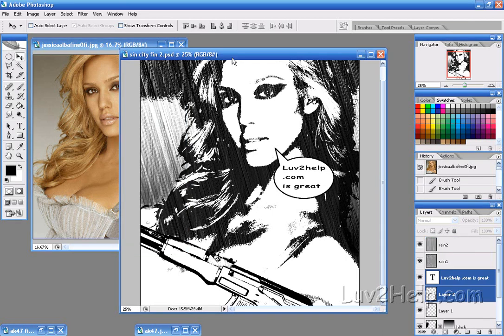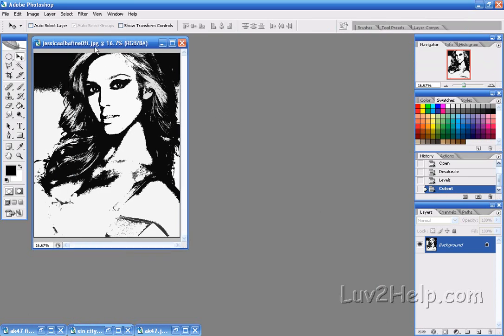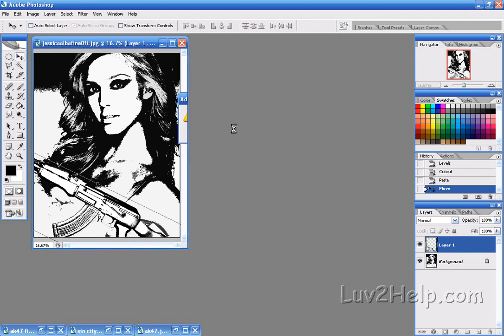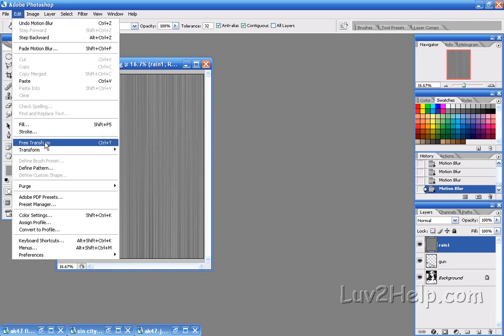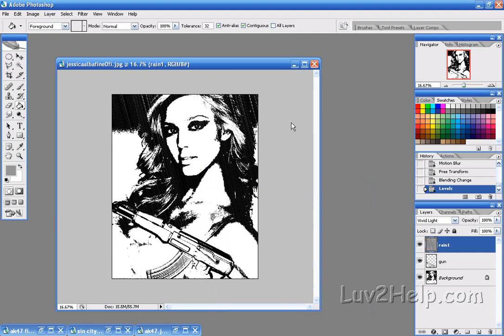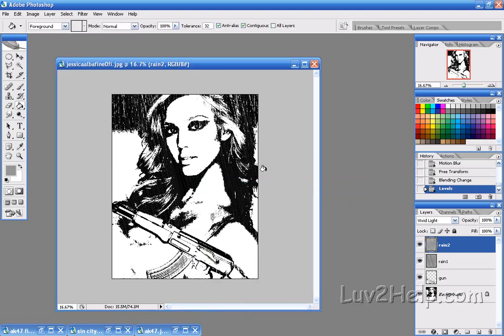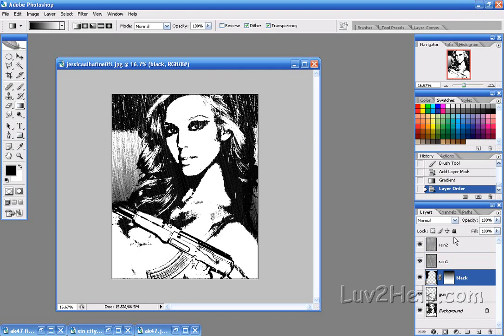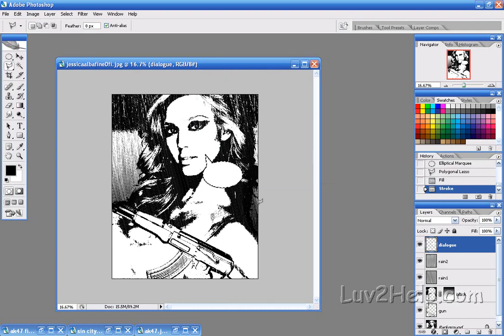Sin City Comic Book Images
In this free video tutorial we will show you how to quickly and easily create Sin City Comic Book style images from photos using adobe photoshop.

for high resolution viewing.